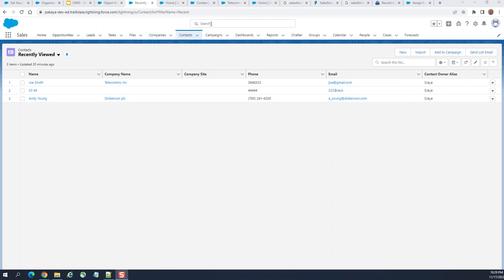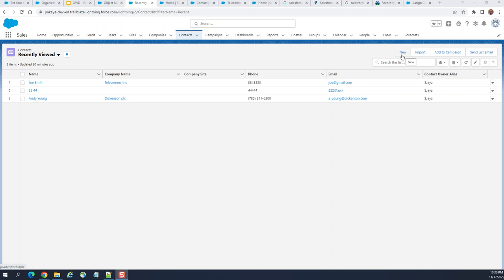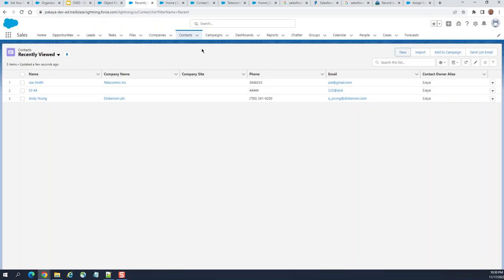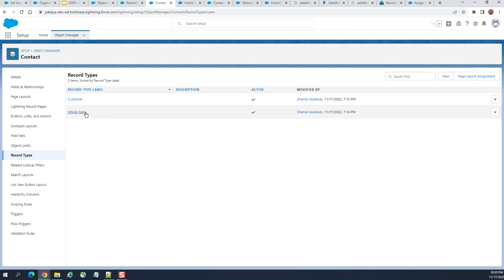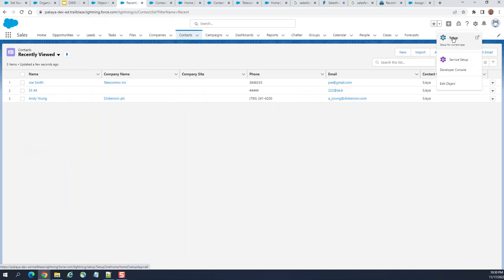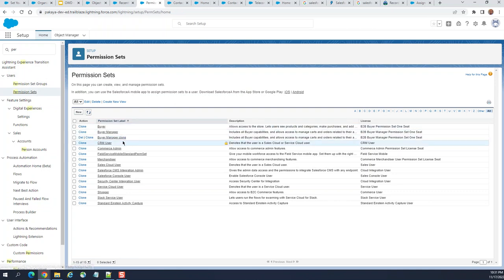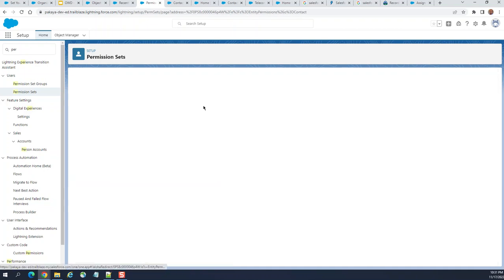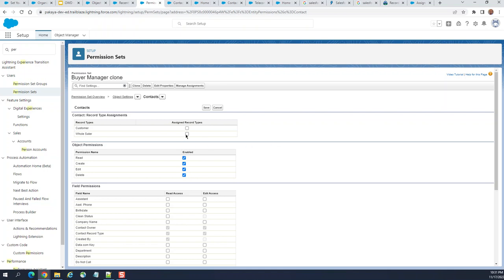Assign different record types to different users | Salesforce